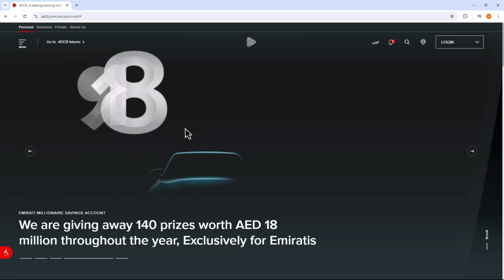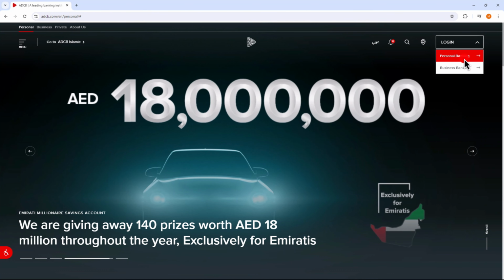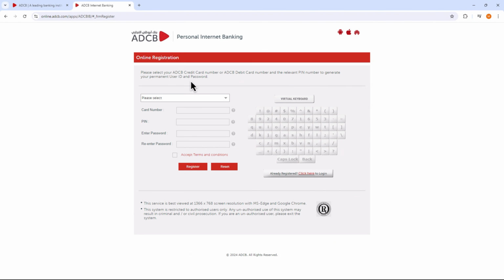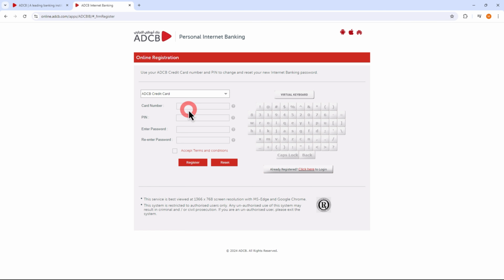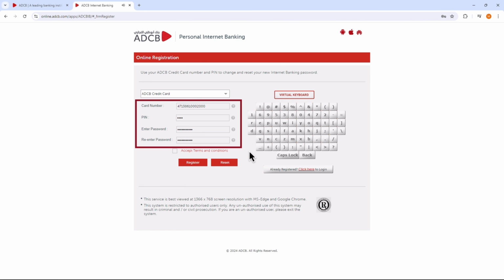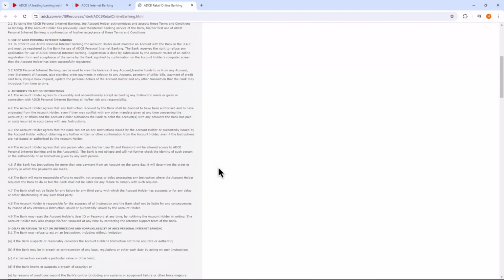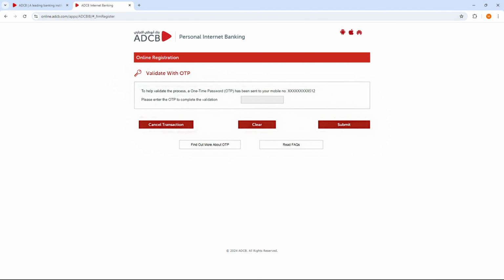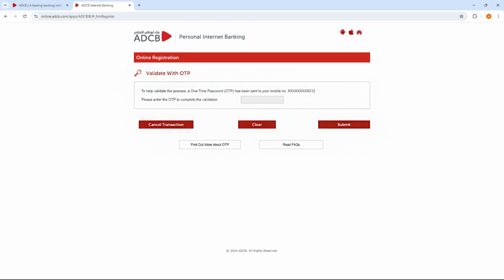How To Register Adcb Online Banking-QUICK WAY | how to register adcb internet banking online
How To Register Adcb Online Banking-QUICK WAY |how to register adcb internet banking
How do I activate my ADCB online banking? Worry not Learn How To Register ADCB Online Banking with this quick and easy guide! We'll cover everything you need to know about how to register ADCB internet banking and get started with your online banking account. Discover how to activate ADCB online banking and take full advantage of ADCB's digital services. Whether you're new to ADCB or just need a refresher, this video will show you the fastest way to set up and manage your online account.